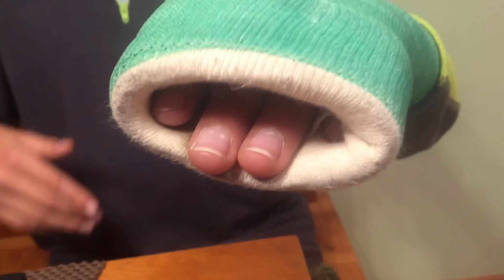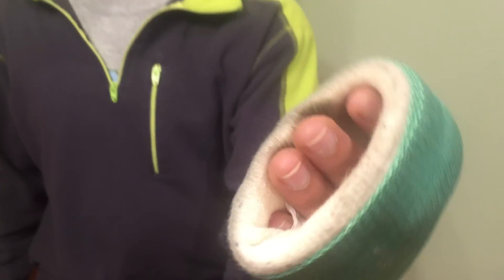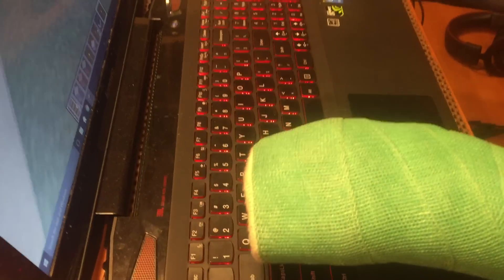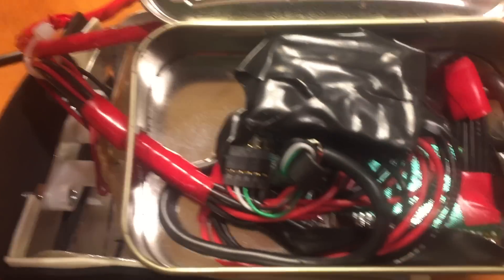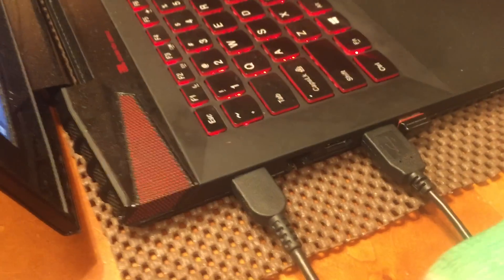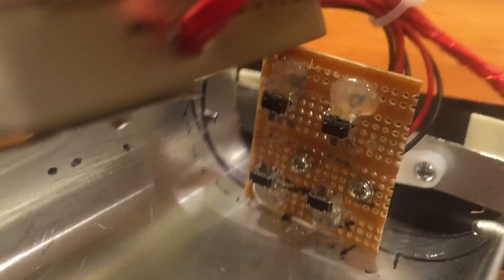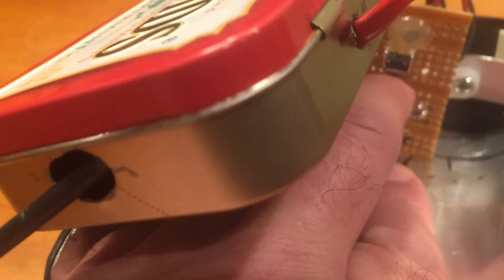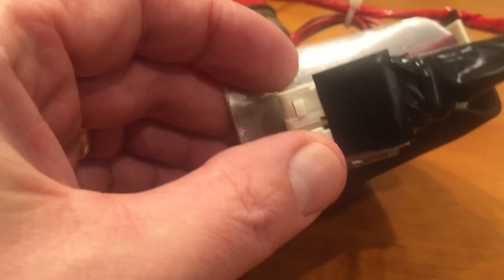Assistive Minecraft Controller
My daughter broke her pinky and has a full cast on her hand, with only two fingertips and a thumb exposed. Naturally her primary concern was how she was going to play Minecraft.

We took the circuit board out of a USB keyboard and soldered some buttons into it. The entire thing was mounted in an aluminum frame fitted for her cast.

There are two buttons on each of his fingers, one on top one on the bottom, and two more buttons for her thumb.

Now she's able to use the mouse with her right hand as she always does, and this controller takes the place of the keyboard.